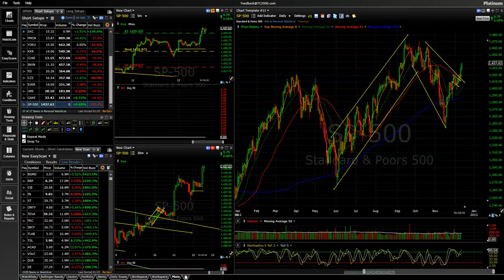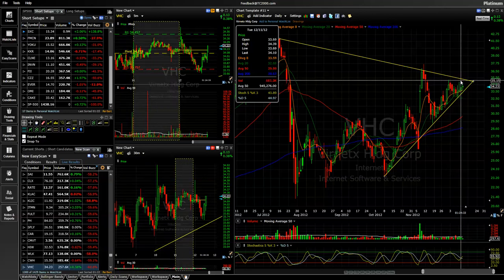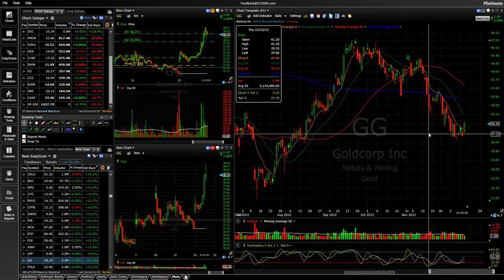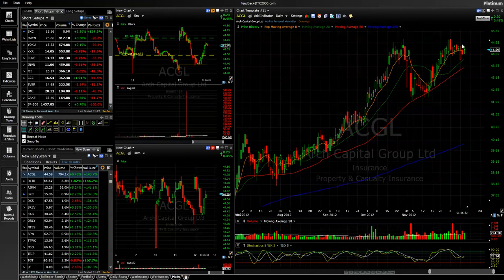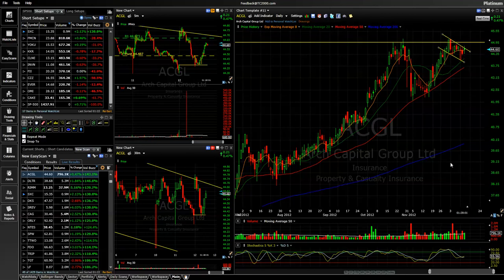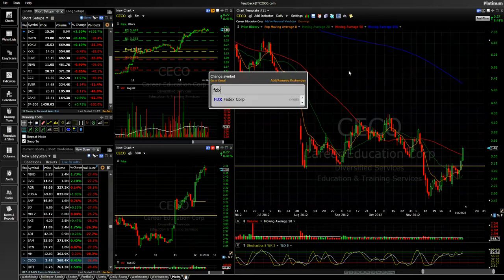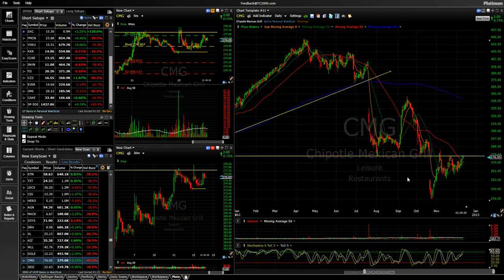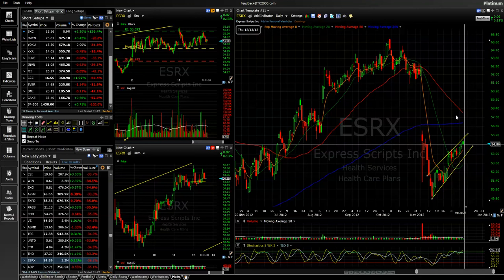Charts & Technical Analysis Requests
Technical Analysis on $BGMD $VHC $PHG $ACGL $CPL $CECO $COH $CMG $WLT $IBM $ESRX $SHLD

💰 FREE RESOURCES 💰